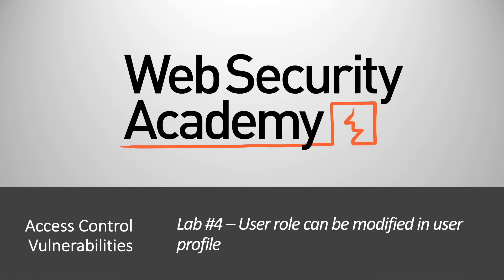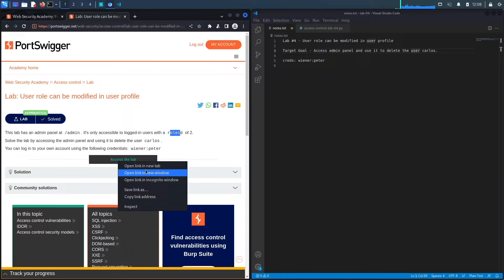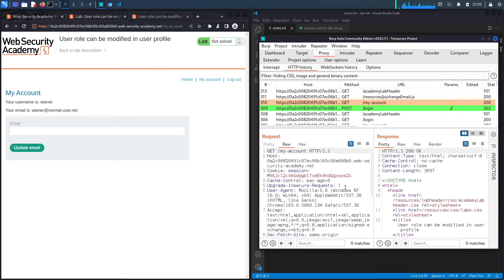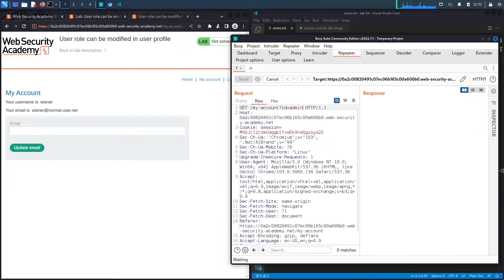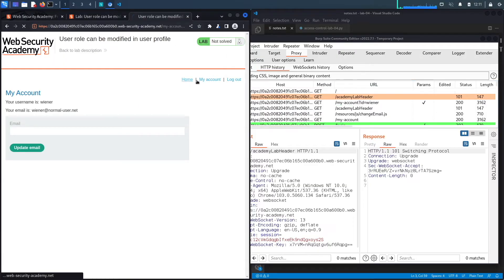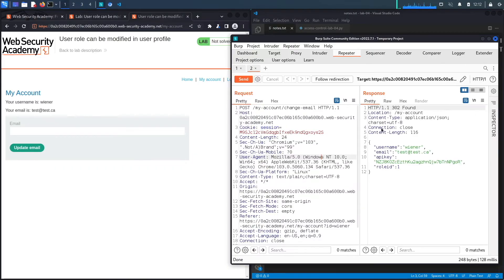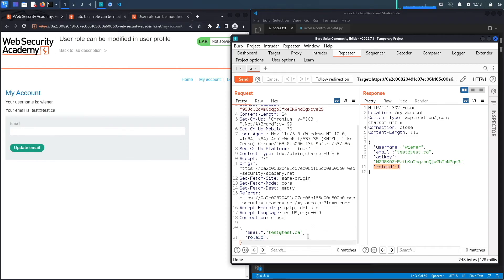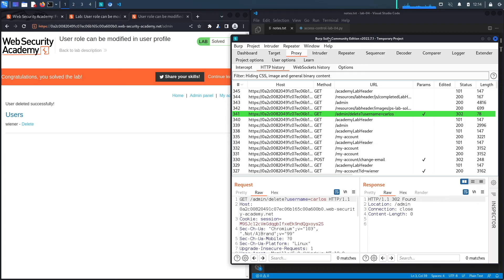Broken Access Control - Lab #4 User role can be modified in user profile | Short Version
In this video, we cover Lab #4 in the Access Control Vulnerabilities module of the Web Security Academy. This lab has an admin panel at /admin. It's only accessible to logged-in users with a roleid of 2. To solve the lab, we access the admin panel and use it to delete the user carlos.